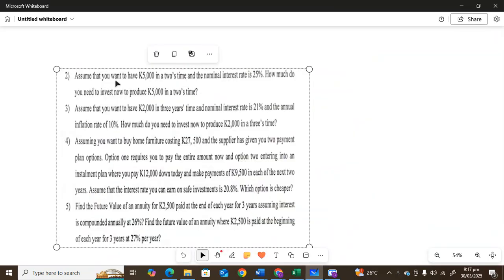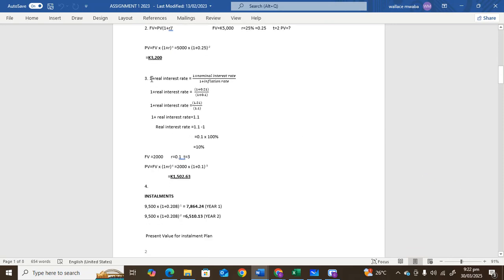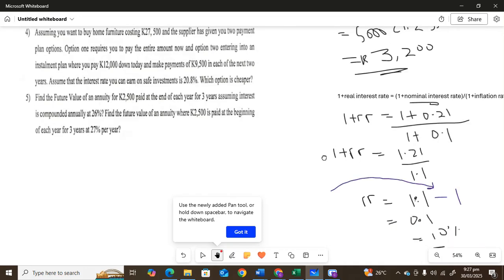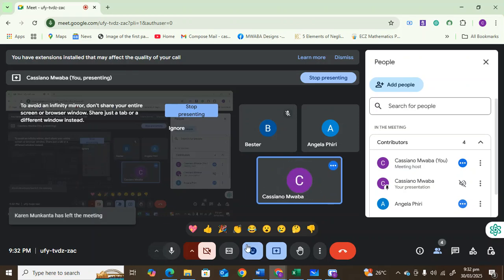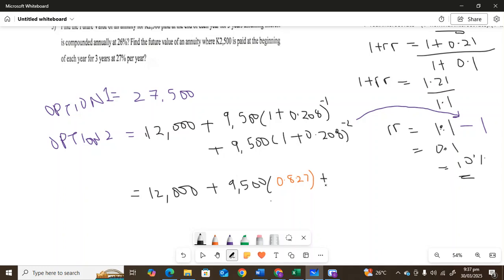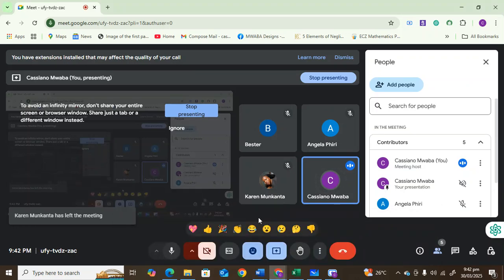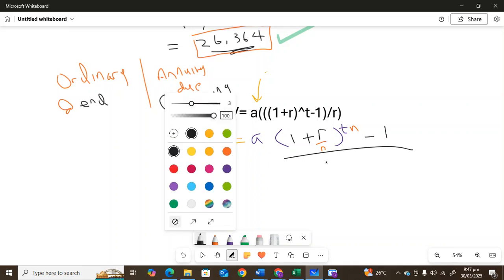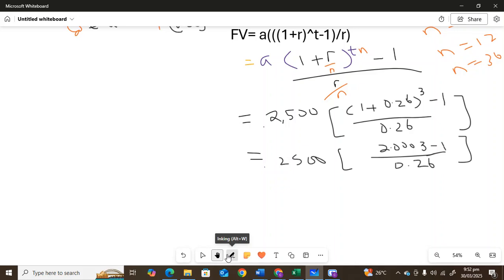TIME VALUE OF MONEY LESSON